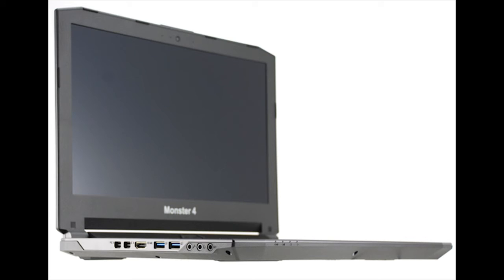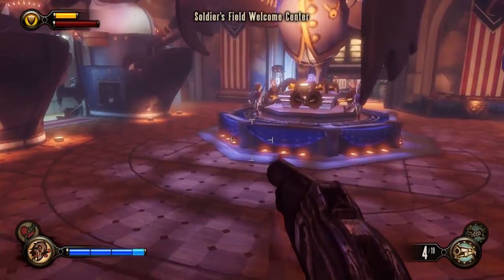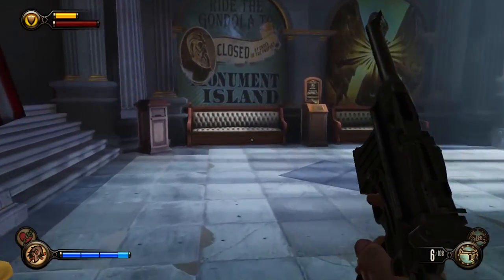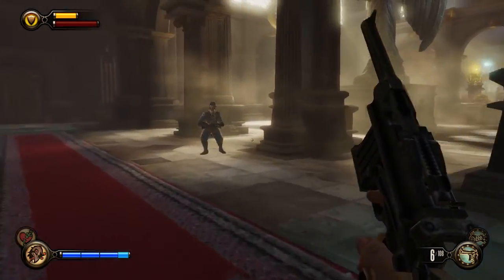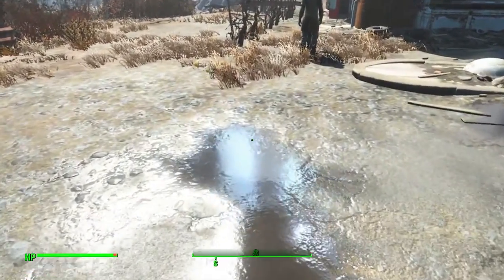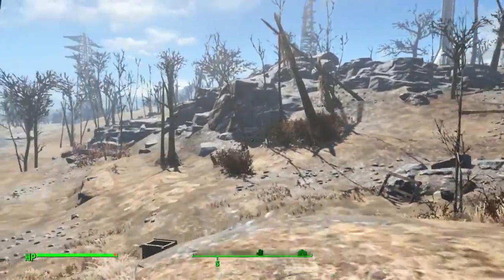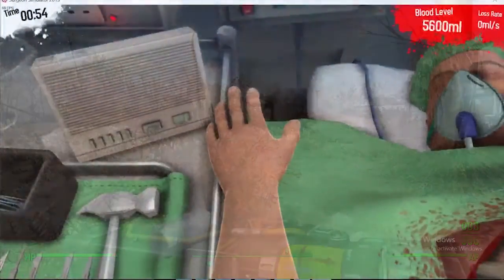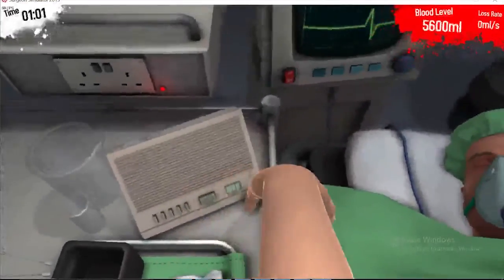Eurocom Monster4 Blogger video